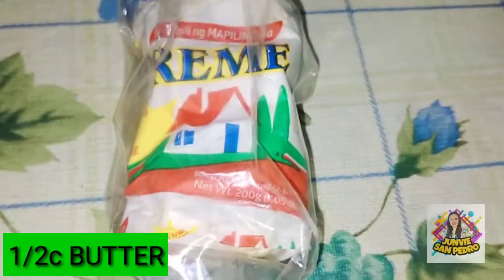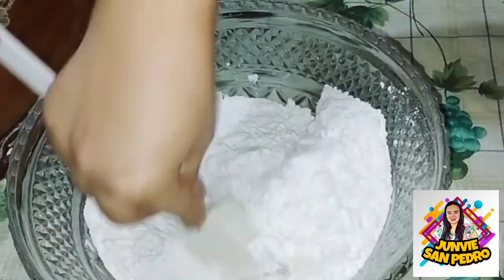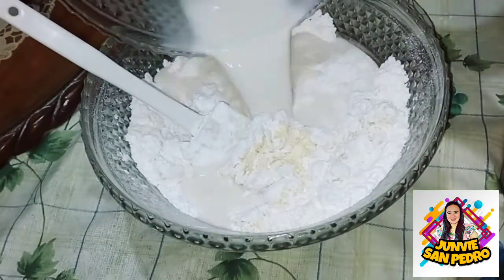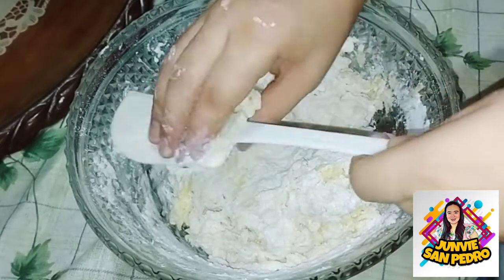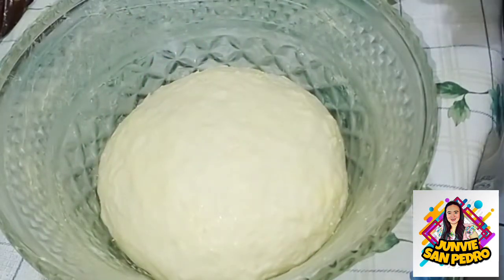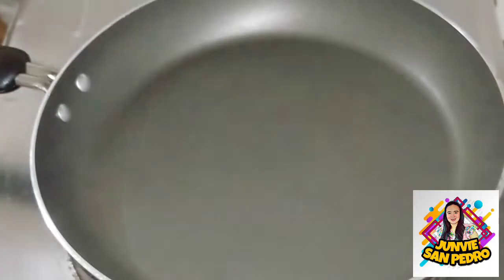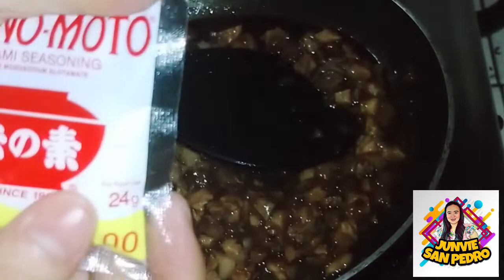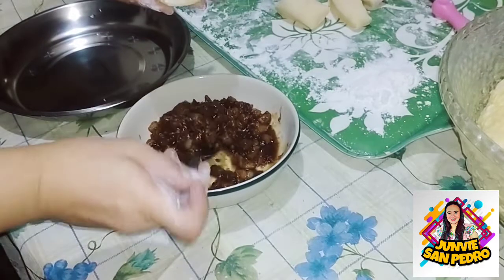How to bake Monaypao